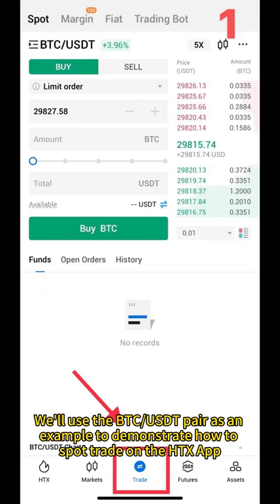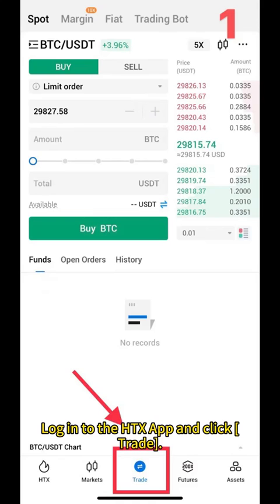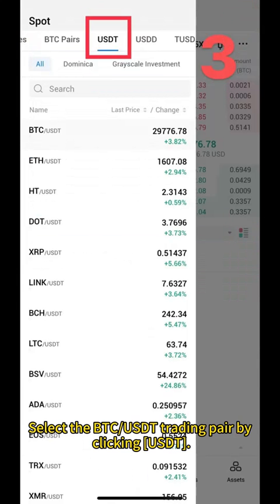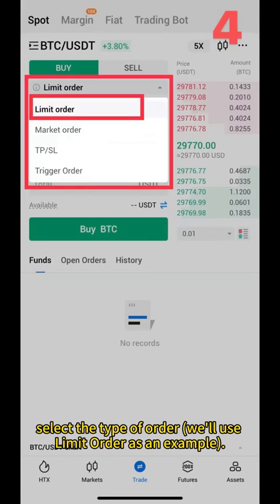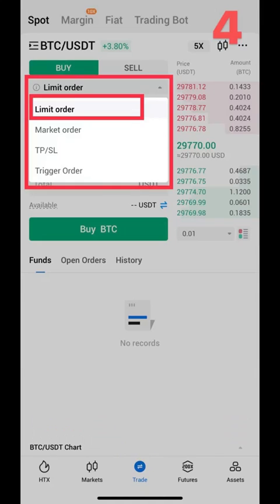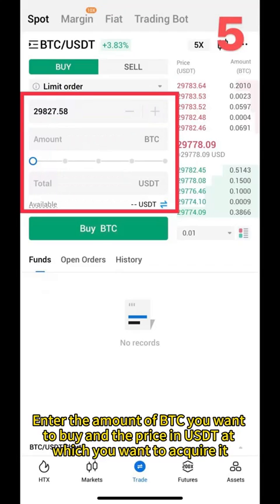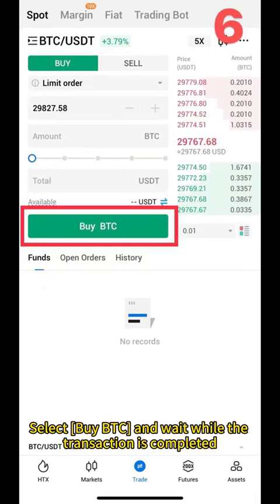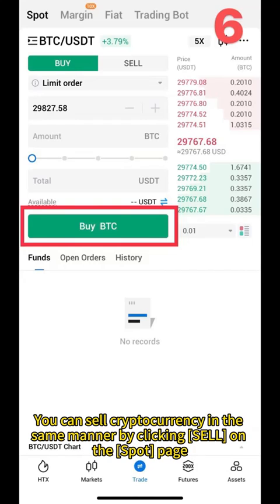Tutorial on how to spot trade on HTX app.